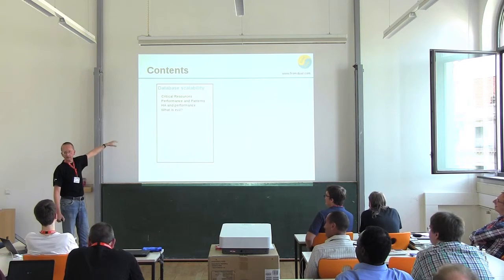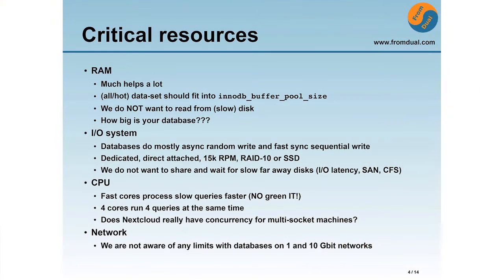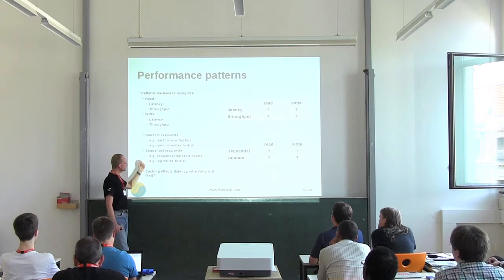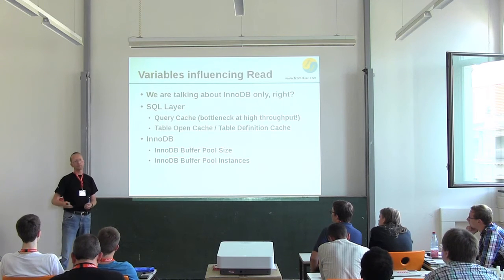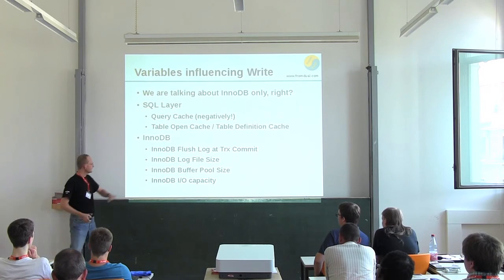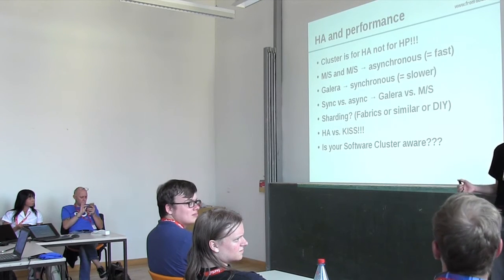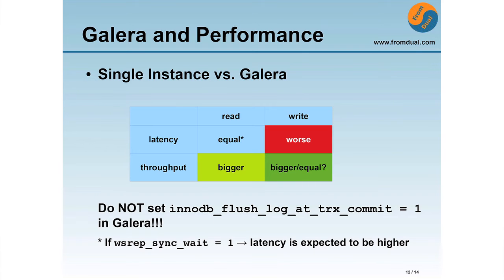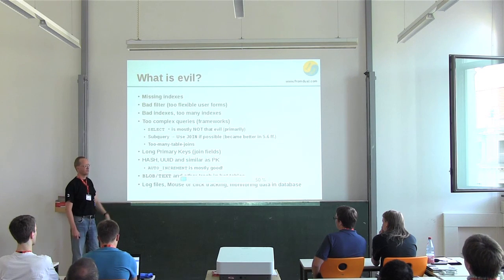Nextcloud Conference: MySQL Database Scalability by Oli Sennhauser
A talk from the Enterprise Day at the Nextcloud Conference 2016 in Berlin, with MySQL developer Oli Sennhauser explaining the do's and don'ts of scaling MySQL databases.

thanks to 360ict.nl for the recording